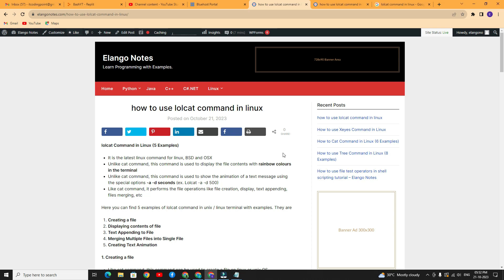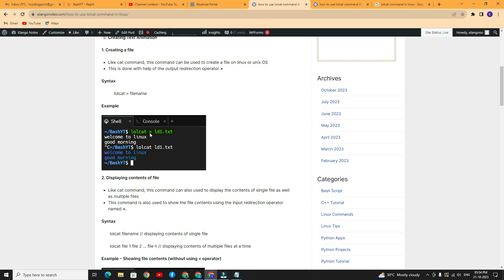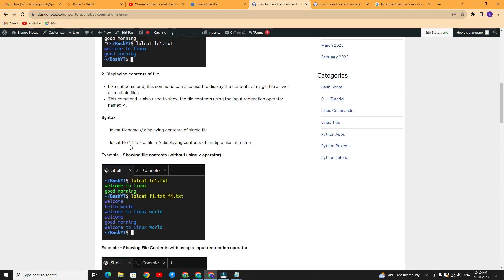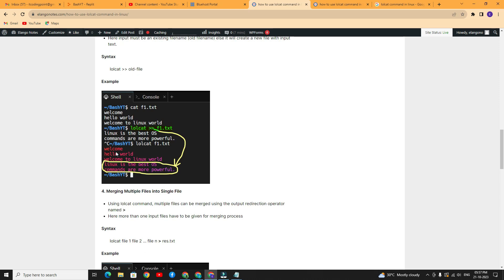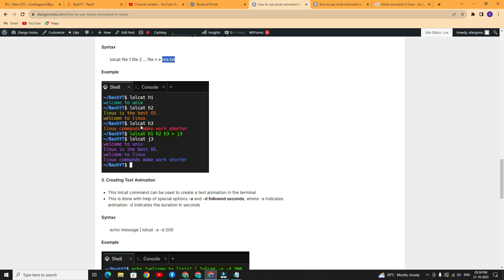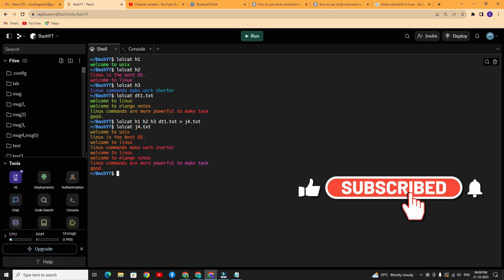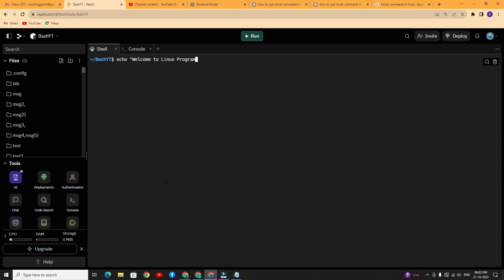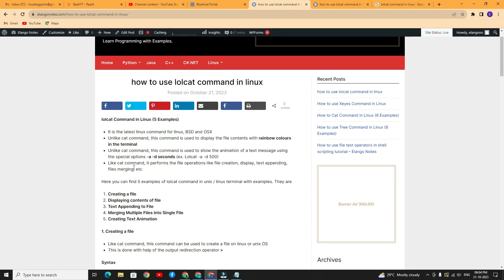Linux Tutorial: lolcat command in Linux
how to use lolcat command in linux with examples, Ubuntu basic commands for beginners
       This is the linux commands tutorial video about 5 examples of lolcat command ubuntu. Like cat command in linux, it supports the file operations like creating a file, displaying contents of file, text appending to file, files merging, etc,. Additionally it supports two new features. They are

1. display the file contents with rainbow colors in terminal
2. display the text animation